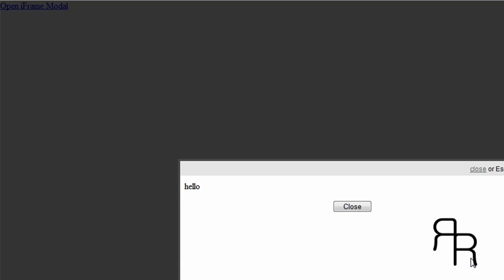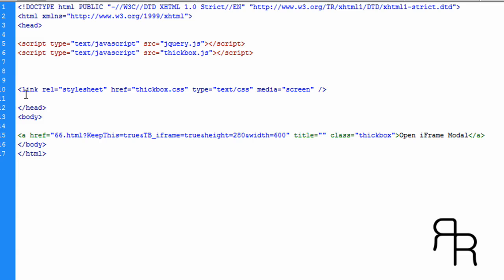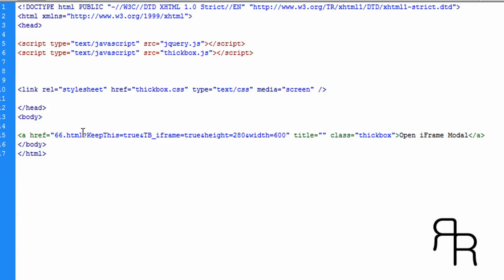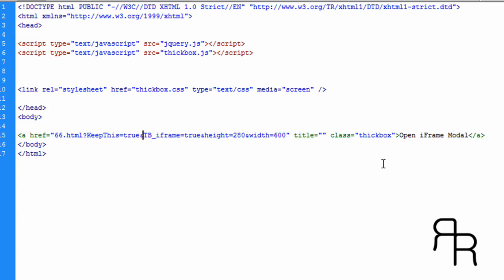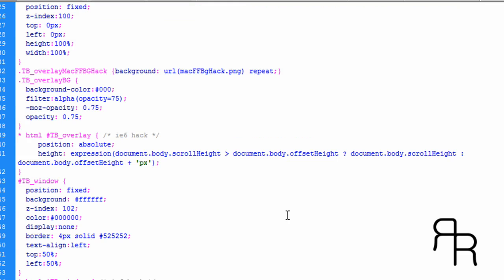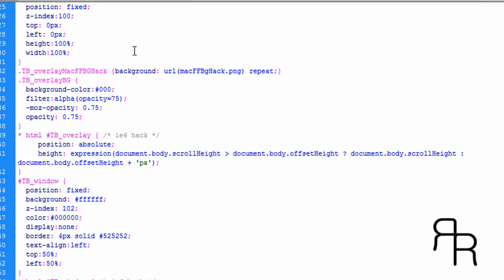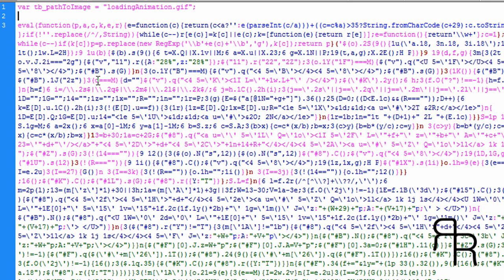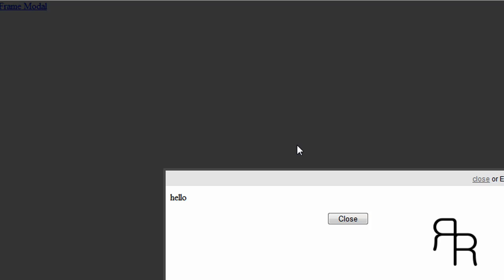Ajax and Javascript popup window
Ajax and Javascript poup window